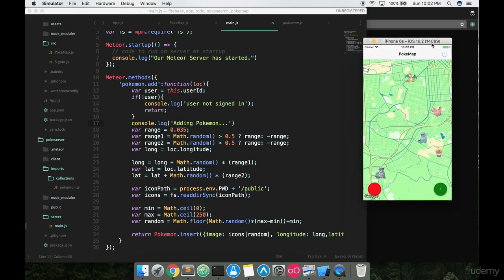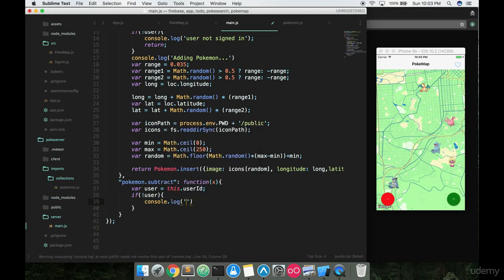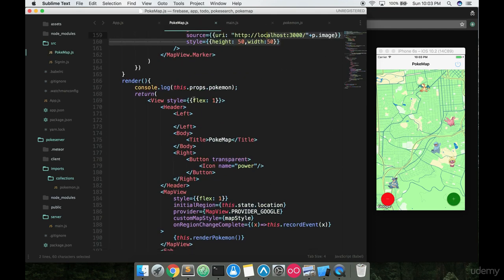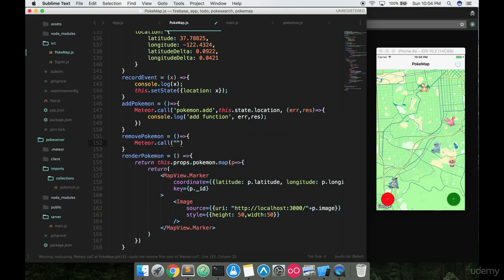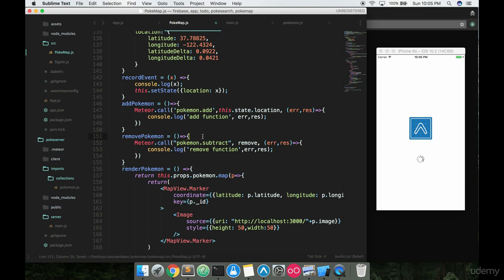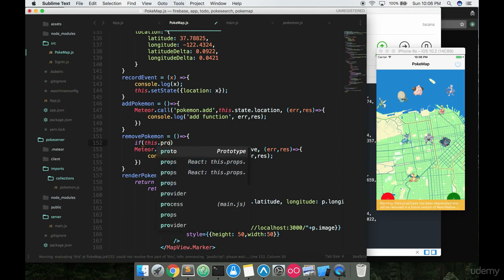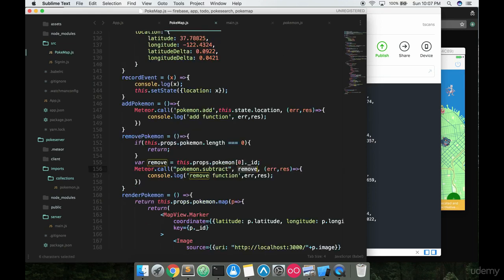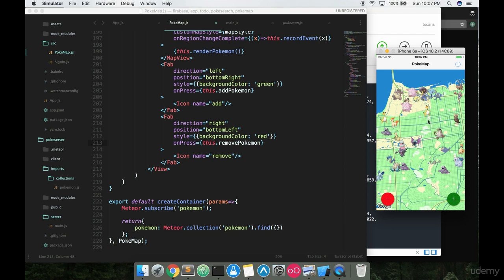[React Native Expo] Pokemon Map - Adding ability to remove pokemon